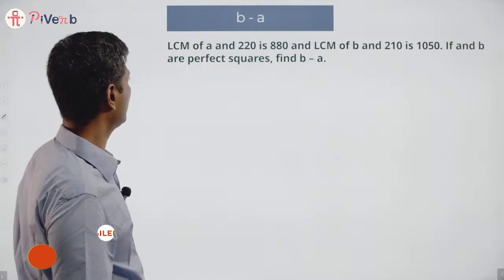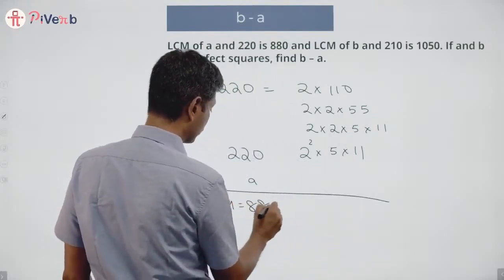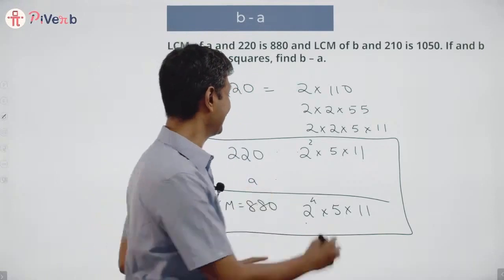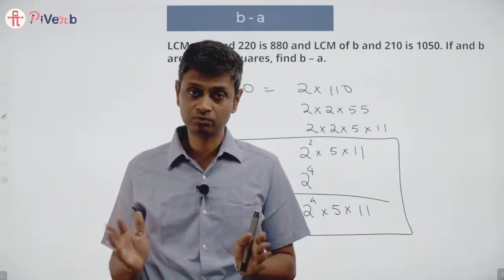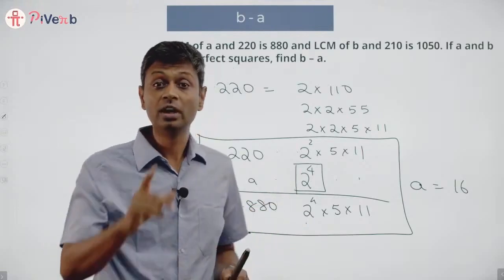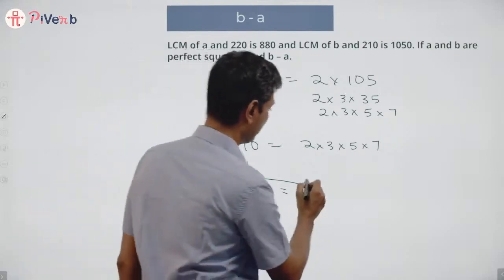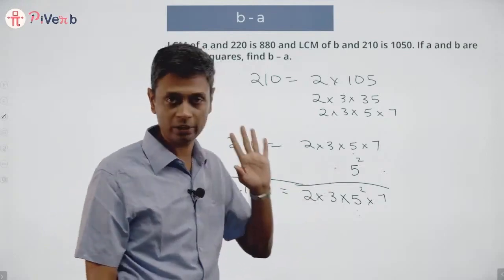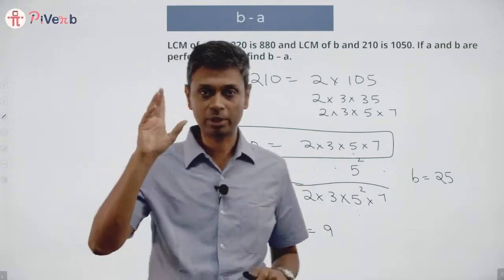Intriguing Math Questions - 1 | PiVerb Math Olympiad | 2IIM CAT Preparation | Rajesh B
Question .1. LCM of a and 220 is 880 and LCM of b and 210 is 1050. If a and b are perfect squares, find b – a.